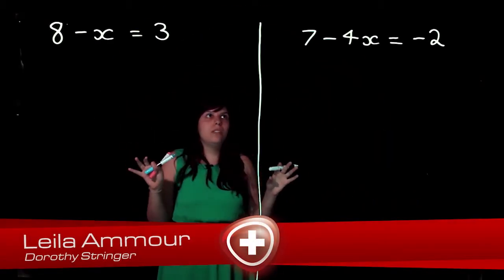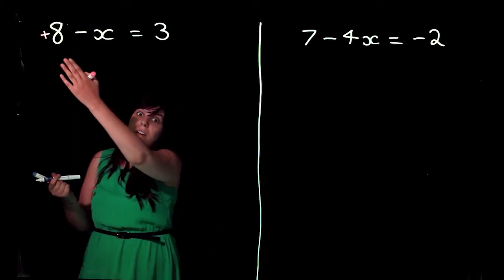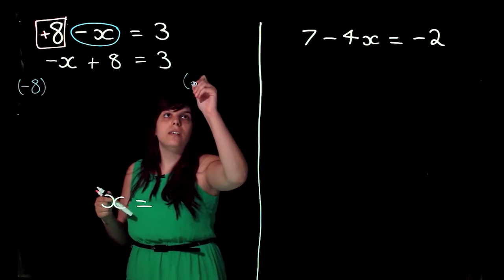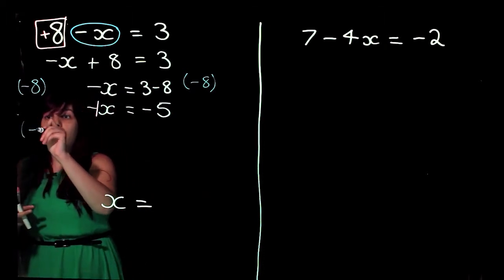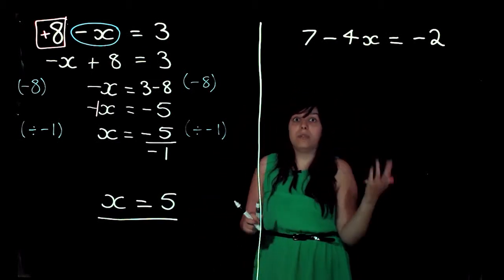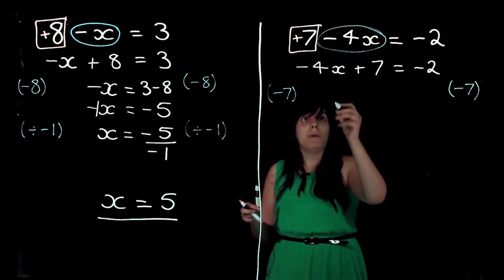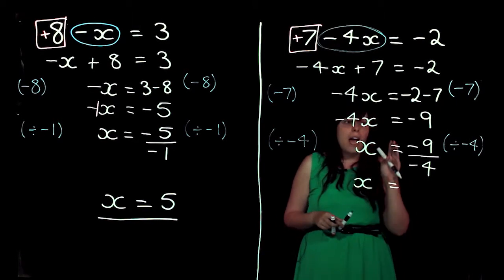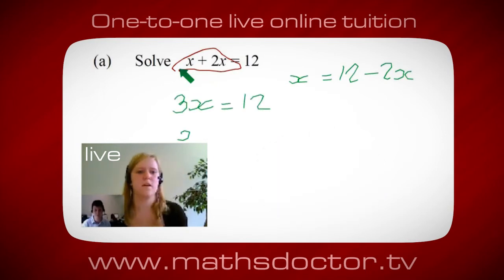251 Equations of the type a-bx=c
Maths GCSE - Equations of the type a-bx=c